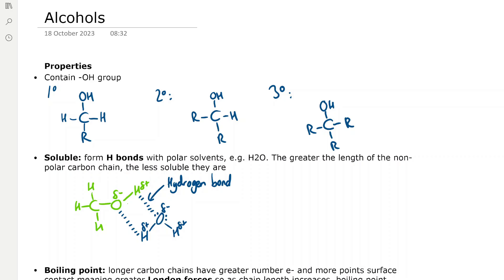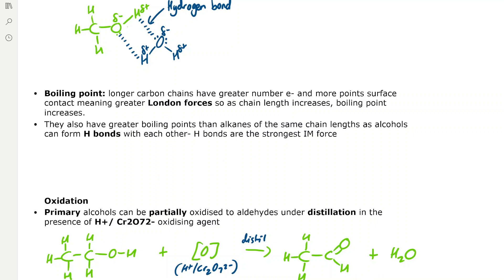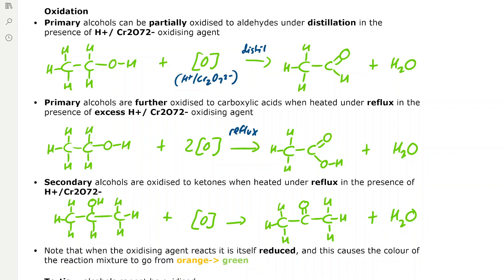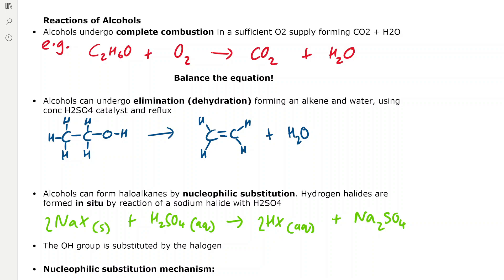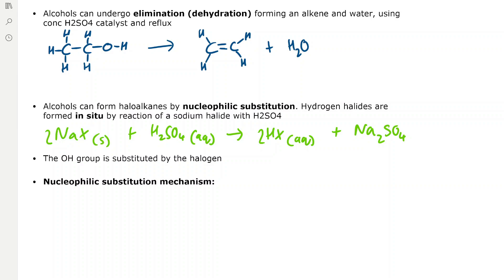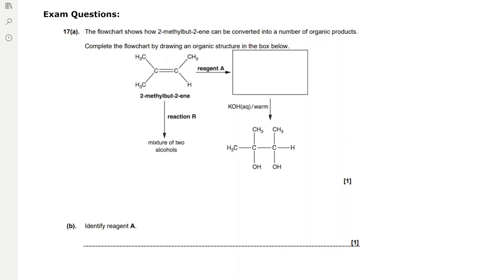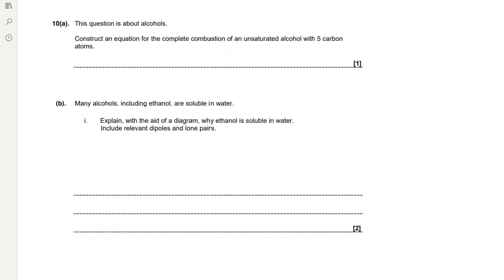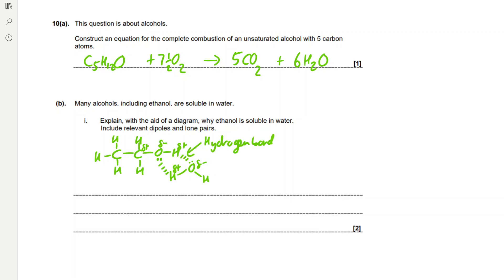Alcohols A* Revision A-Level Chemistry OCR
Revise Alcohols with an A* student. In this Module 4 Core Organic Chemistry Topic Revision video we look at alcohols including the properties of alcohols (solubility, boiling points), the oxidation reactions of primary and secondary alcohols via an acidifed potassium dichromate oxidising agent, other reactions of alcohols including combustion in which we balance combustion equations, elimination (dehydration) and the nucleophilic substitution reaction mechanism. We then walk through some past paper exam questions to help you apply your knowledge to exam contexts.

Timestamps:
00:00 Intro
00:04 Properties of Alcohols
01:33 Oxidation Reactions
03:04 Combustion Reactions
03:53 Elimination (dehydration) reactions
04:13 Nucleophilic Substitution Mechanism
05:52 Exam Questions
08:07 Website & Outro